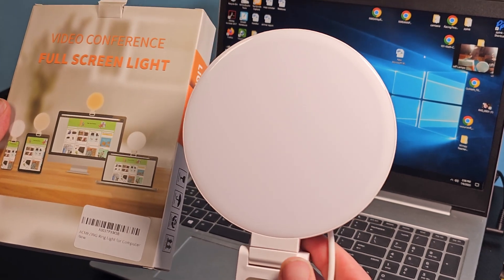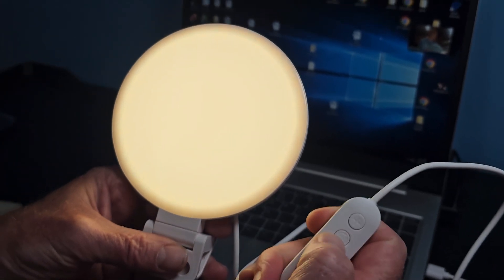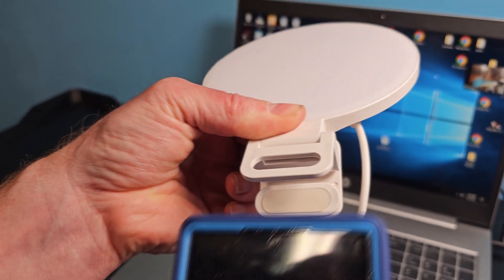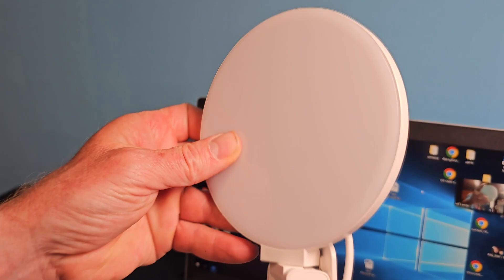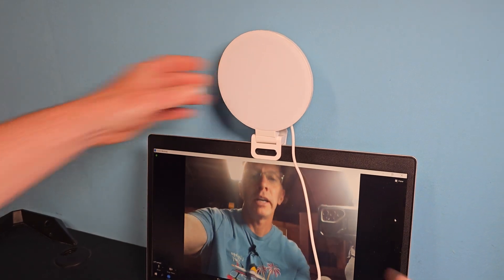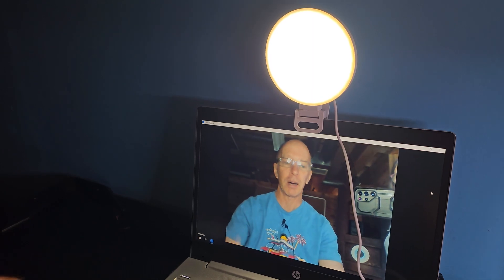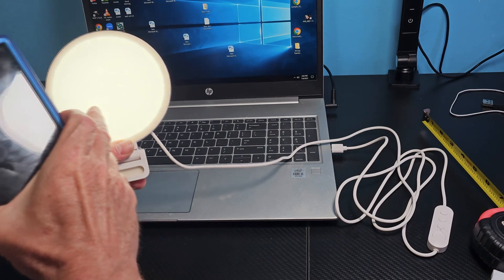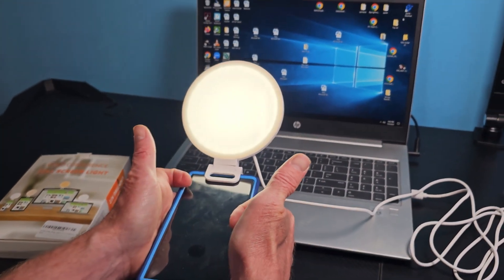ACMEZING Full-Screen Ring Light 60 LED